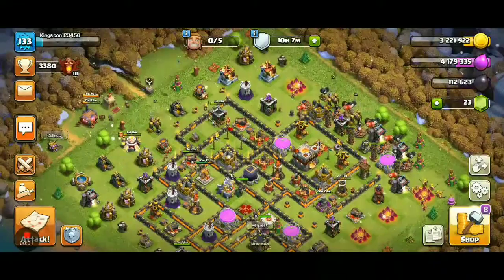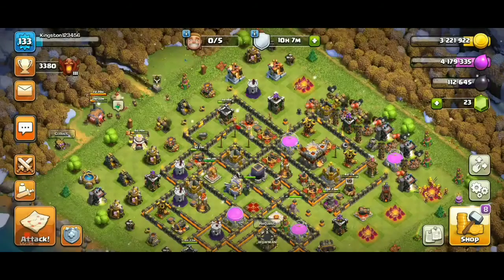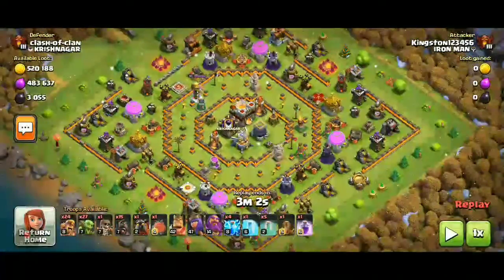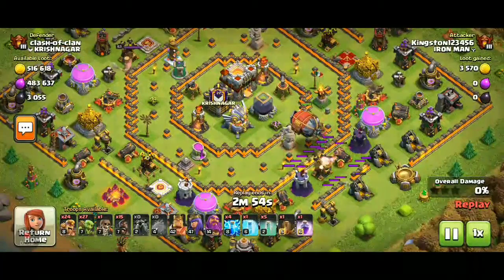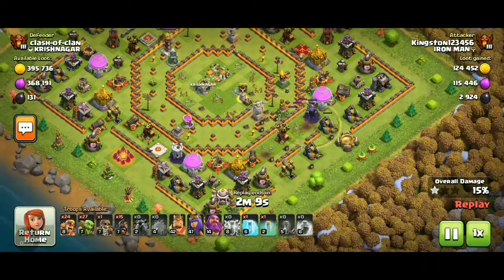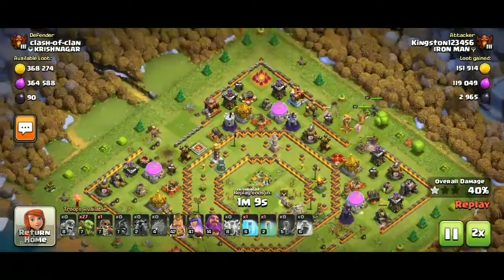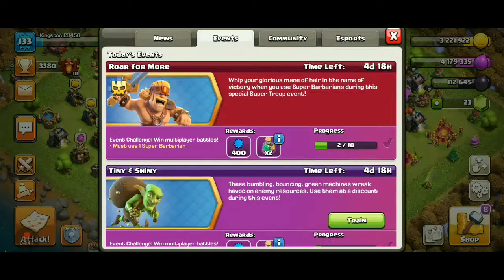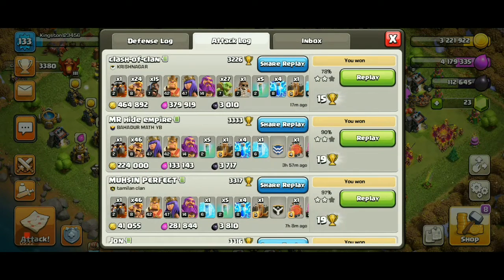New Clash of Clans event attack | Get all rewards instantly| Coc New events and new attack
𝙎𝙊𝘾𝙄𝘼𝙇 𝙋𝙇𝘼𝙏𝙁𝙊𝙍𝙈'𝙎
 💫𝙈𝙀𝙉𝙏𝙄𝙊𝙉𝙀𝘿 𝙇𝙄𝙉𝙆: Still Loading...
𝙄𝙂𝙉𝙊𝙍𝘼𝘽𝙇𝙀 𝙏𝘼𝙂𝙎:
• coc new event
• coc upcoming events
• coc upcoming events rewards
• coc roar for more event rewards
• coc town hall wrecking event rewards
• coc tiny and shiny event rewards
• coc hog heaven event reward
• clash of clans new events rewards
• Coc new event attack
• New event coc
• Clashmas Challenge coc
• Coc clashmas attack
• New Event Strategy Coc
• Coc new event strategy
• Coc new challenge event
• Coc new winter event
• how to 3 star upcoming event

Nieley Taiges
👑 𝘾𝙡𝙖𝙨𝙝 𝙤𝙛 𝘾𝙡𝙖𝙣𝙨
👑 𝙈𝘼𝙄𝙉 𝘼𝘾𝘾𝙊𝙐𝙉𝙏: NAME: Kingston123456 TAG:YRURCRCYG
𝙎𝙀𝘾𝙊𝙉𝘿 𝘼𝘾𝘾𝙊𝙐𝙉𝙏: NAME: Sri Ram Kaushik TAG
𝙊𝙁𝙁𝙄𝘾𝙄𝘼𝙇 𝘾𝙇𝘼𝙉: NAME: Iron Man TAG
 𝙑𝙄𝘿𝙀𝙊 𝙎𝙀𝘾𝙏𝙄𝙊𝙉𝙎: (Not Available Yet.)
📌 𝙈𝙀𝙎𝙎𝘼𝙂𝙀 𝙁𝙊𝙍 𝙎𝙐𝙋𝙀𝙍𝘾𝙀𝙇𝙇 𝙊𝙔 1. All Videos on my Channel are for only Educational Purpose. 2.I always try to follow supercell fan content policy and I respect Supercell. 3.I make people aware about the norms of supercell. 4.